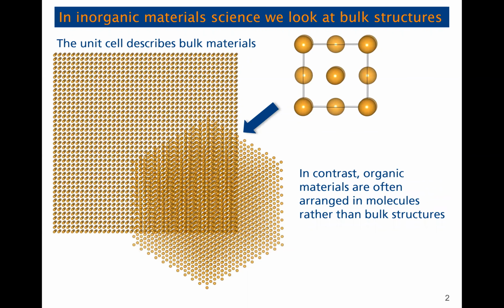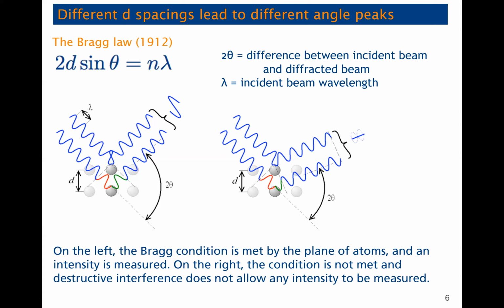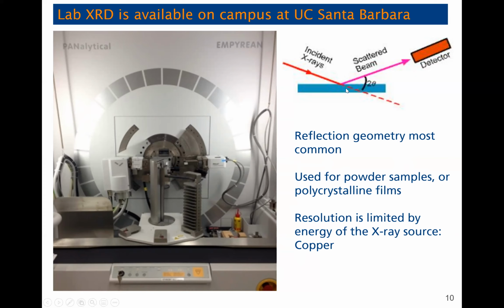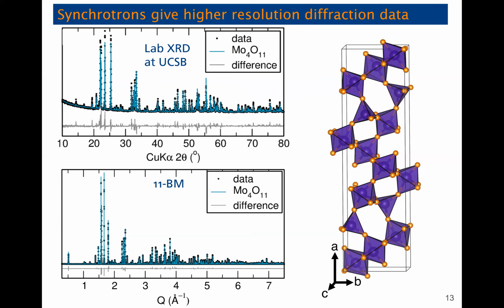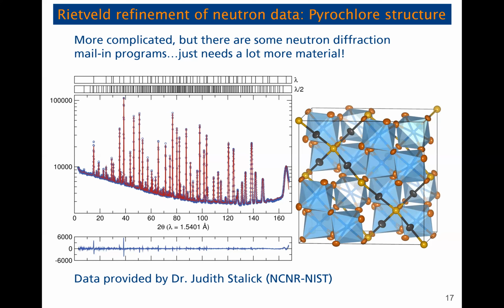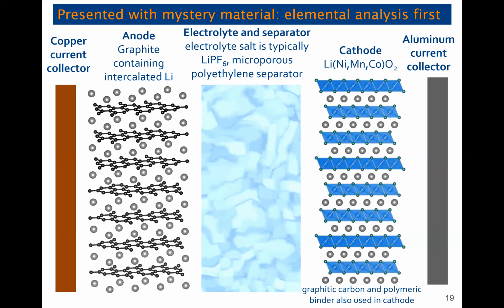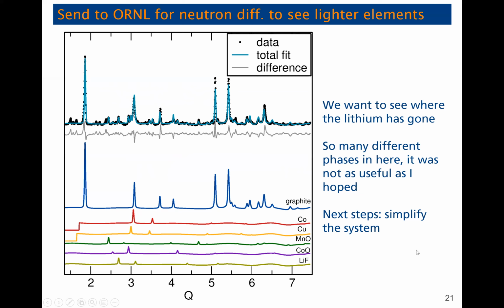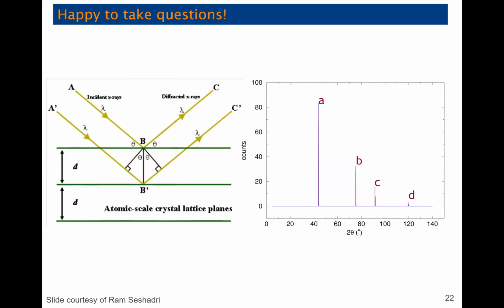Introduction to diffraction for battery research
UCSB Materials PhD candidate Rebecca Vincent (Seshadri group) presents on the basics of x-ray and neutron diffraction and how these techniques are used in battery research.